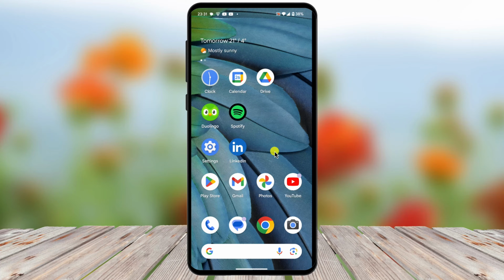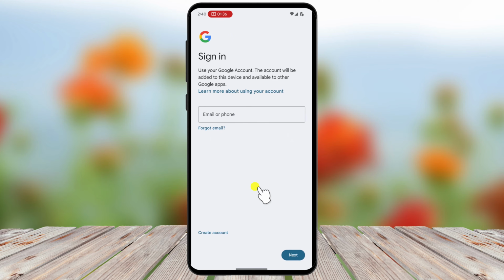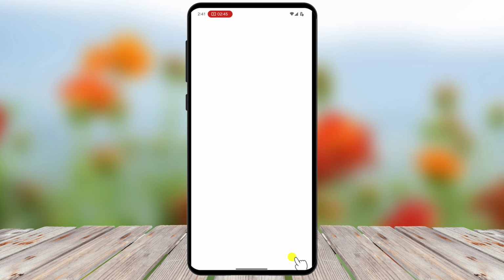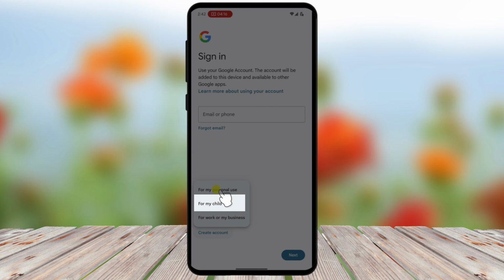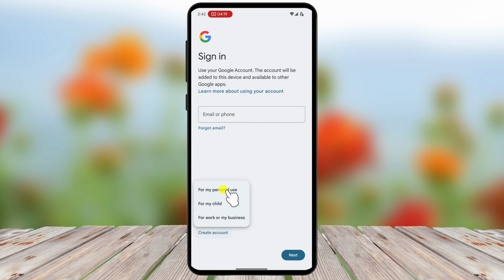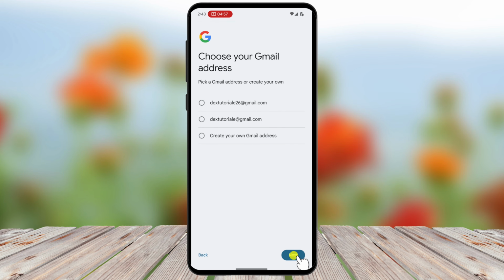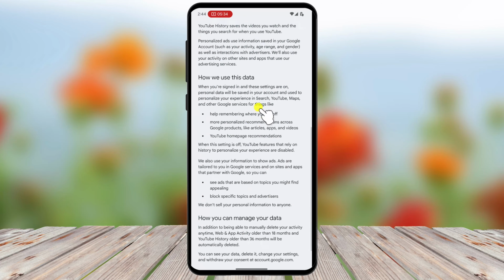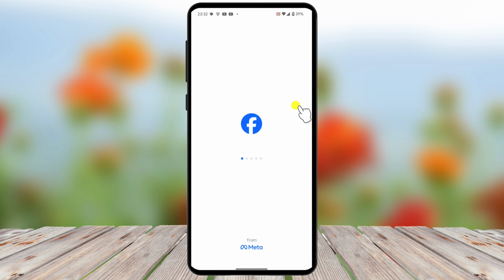How to Install Facebook on Android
Whether you’re setting up Facebook for the first time or reinstalling it on a new phone, the process ensures you can start browsing, posting, and interacting in no time.

00:00 Introduction
00:10 Preparing Your Device for Installation
00:34 Installing Facebook via Google Play Store
07:38 Searching and Downloading Facebook
08:03 Opening and Setting Up Facebook
08:07 Final Thoughts

The most common way to install Facebook is through the Google Play Store, ensuring you get the latest version with automatic updates. If you don’t have access to the Play Store, downloading the APK file from Facebook’s official website is a secure alternative. Before installation, ensure your device has enough storage and a stable internet connection for a smooth setup.

Once Facebook is installed, you can log in or create an account to access your news feed, post updates, chat with friends, and explore groups. If you’re ready to install Facebook on your Android phone, this tutorial will walk you through the process step by step. Watch now and start engaging with your social network today!